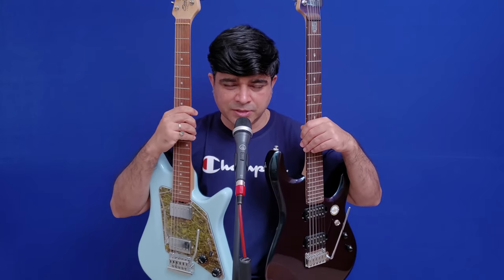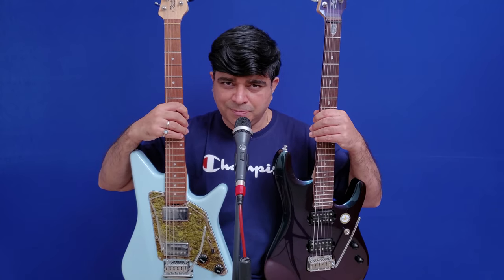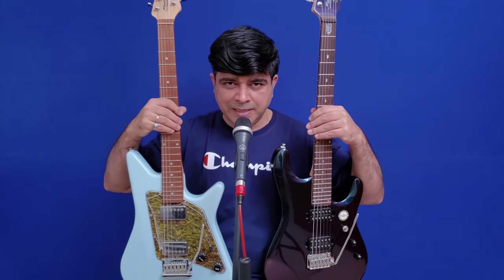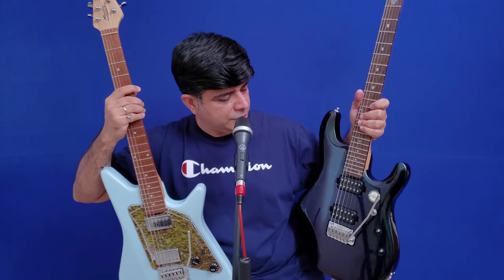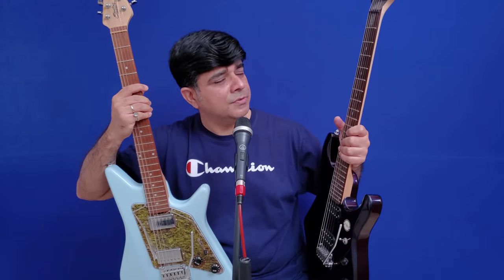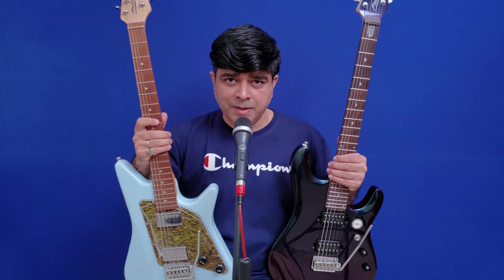Sterling by Music Man Albert Lee & John Petrucci JP60 | Signature Models | Mid-Budget | Great Specs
In this 4K video, Sahil Jagtiani checks out the Sterling by Music Man Albert Lee & JP60. Mid-budget guitars with excellent specifications.

If you are in Bangalore, INDIA then be sure to check out these guitars at Wire Up, Koramangala - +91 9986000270.

The following gear was used in this episode:

Neural DSP Plini Plugin

Cables - Planet Waves

Mic - AKG D5

Timeline:
00:00 - Opening Credits
00:34 - Vanity Shots
01:39 - Introduction & Guitar Specifications
03:30 - Clean Playthrough
06:04 - Crunch Playthrough
09:04 - Hi-Gain Playthrough
11:52 - End Credits

This product has been borrowed from Hemanth of Wire Up, Bangalore for the duration of this shoot. We are under no obligation to give a favourable review and all the opinions expressed here are our own to help you choose best.